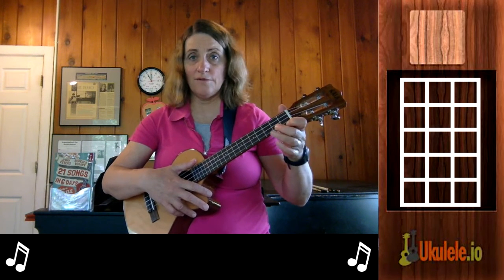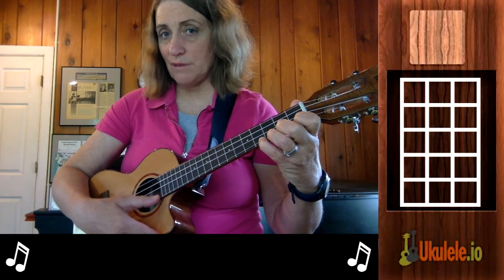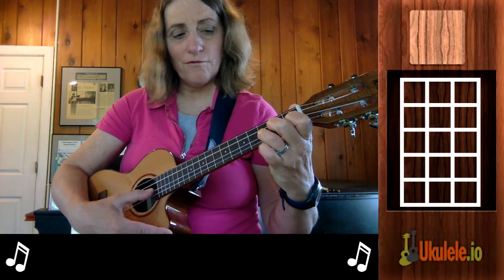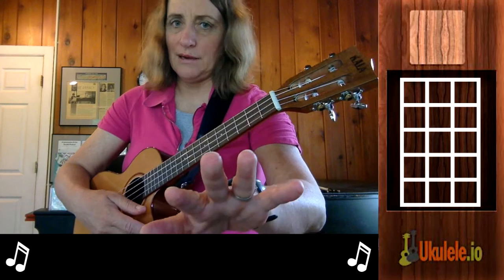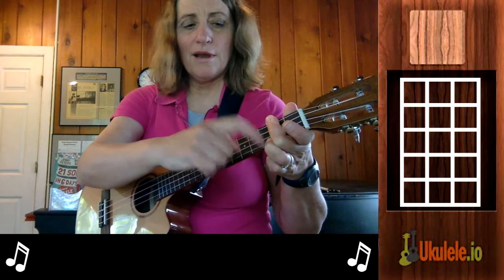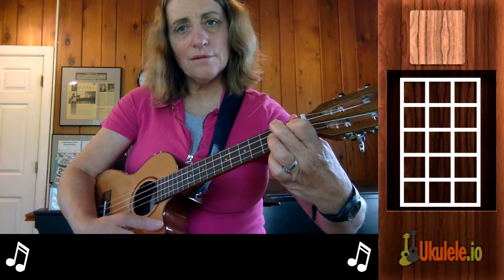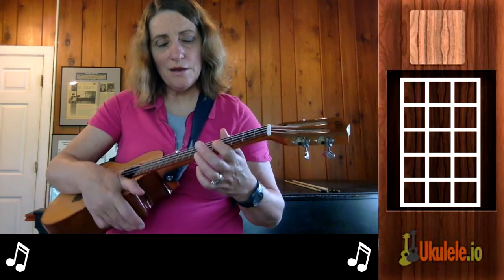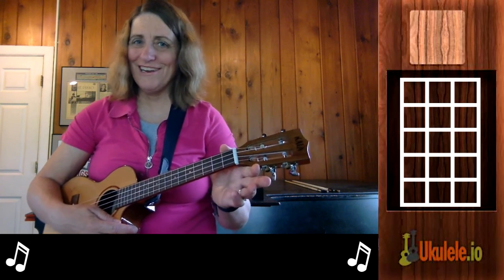Concepts of LH Fingering - 21 Songs in 6 Days: Learn Ukulele the Easy Way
If you want to learn ukulele, you can check out our book on Amazon titled "21 Songs in 6 Days: Learn Ukulele the Easy Way"